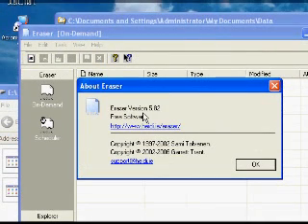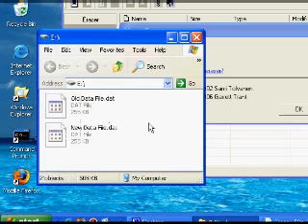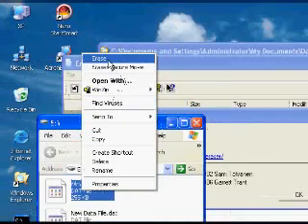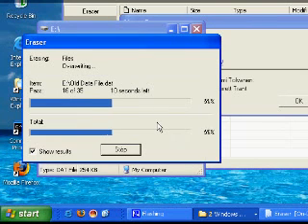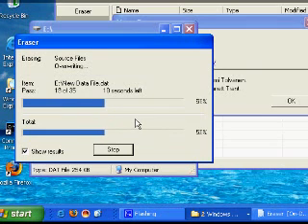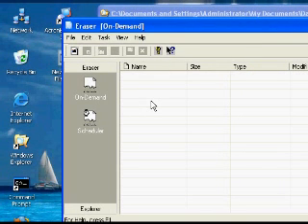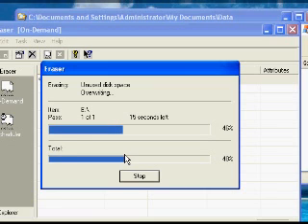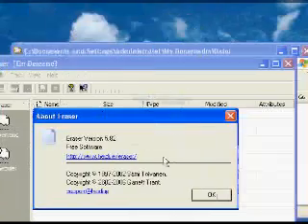How To Secure Erase USB Data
USB Flash drives that have had the data files deleted are still at risk of having that information retrieved. Learn how to get that data erased permanently with this free utility.